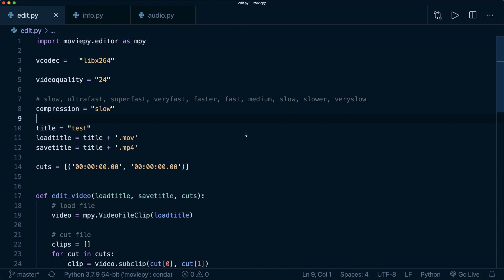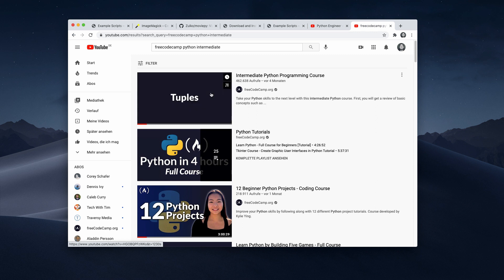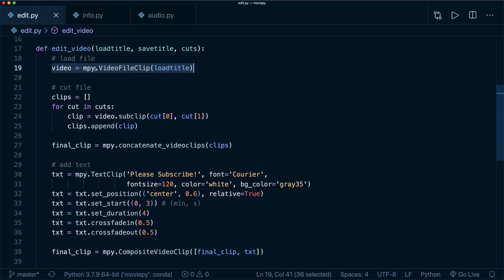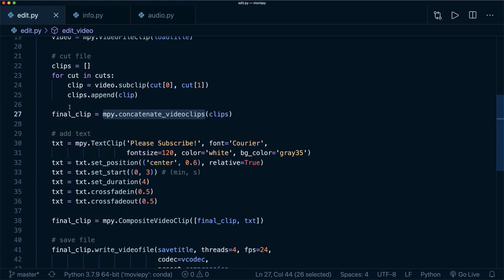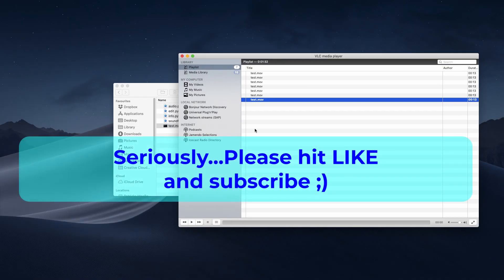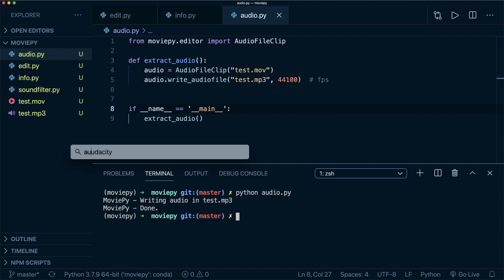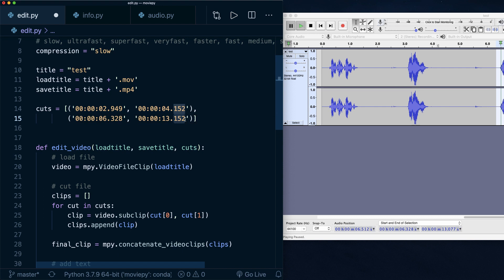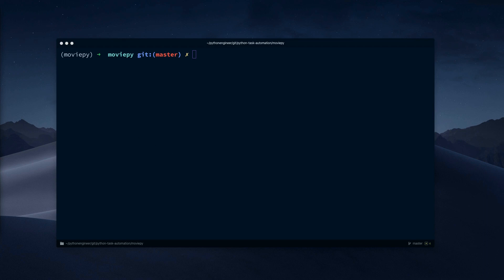How I Edit My Videos With Python - Python Task Automation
In this tutorial, I show you how I edit my videos using Python and MoviePy.
MoviePy is a Python module for video editing, which can be used for basic operations like cuts, concatenations, title insertions, video compositing, video processing, and even to create advanced effects.